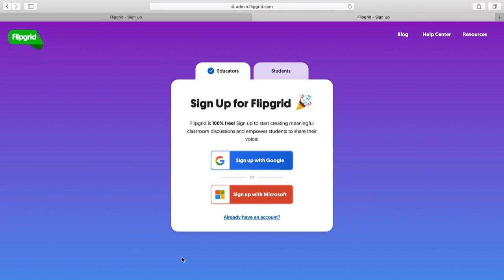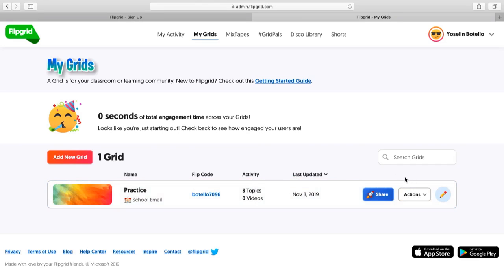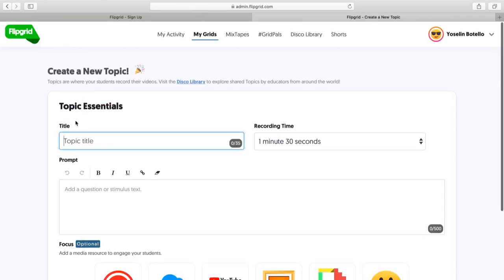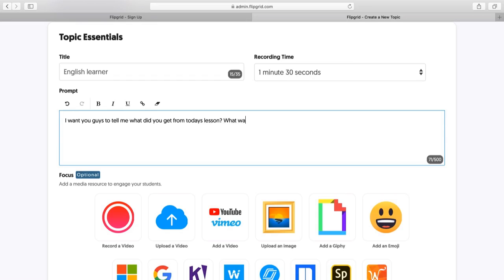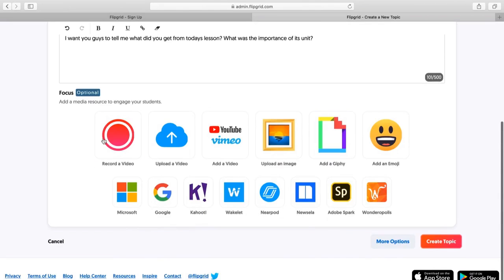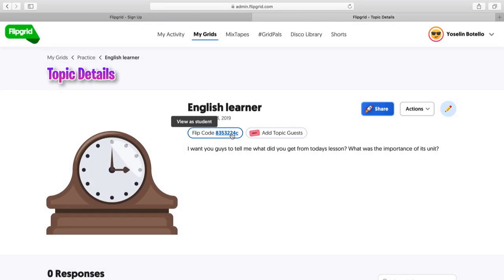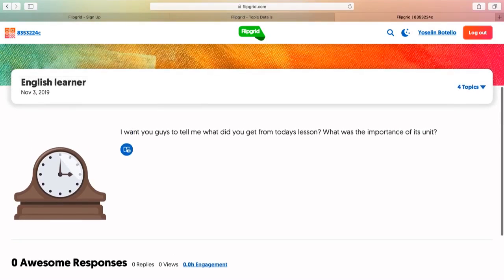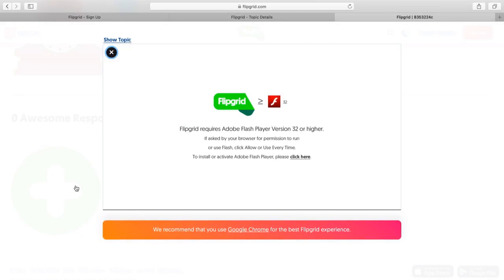Do you need a differntation tool For ELLs? 2